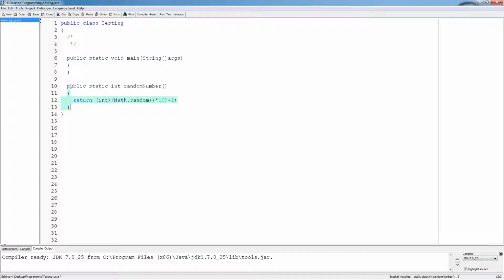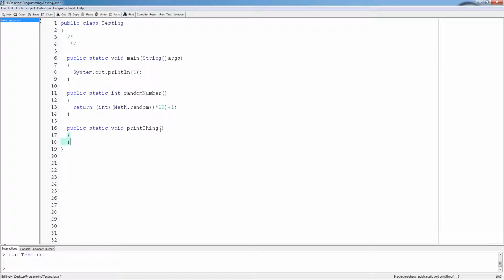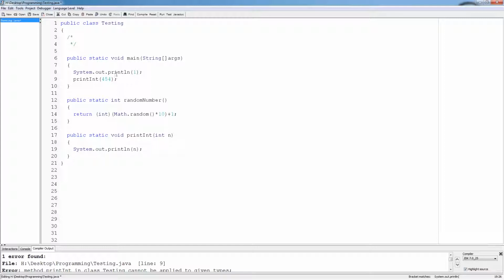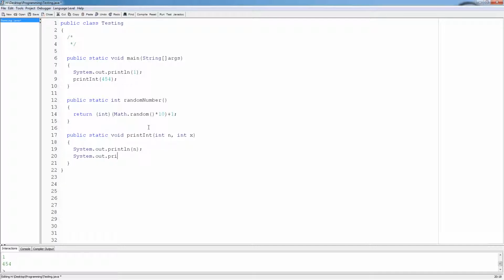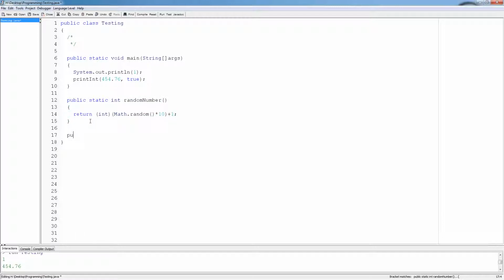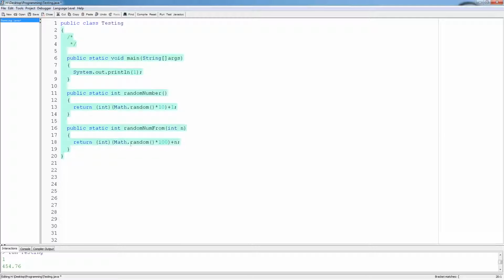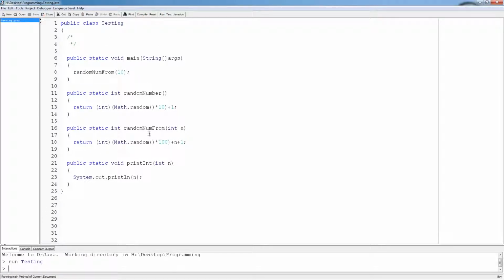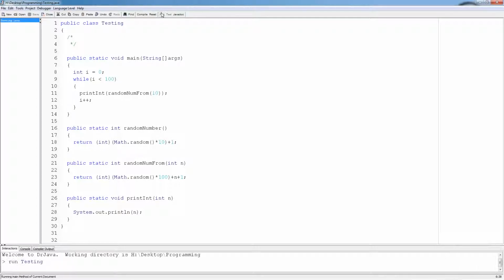Learn to Code With dankydrank || Java Ep. 6 || Parameters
Thanks to Kevin McLeod for making awesome music!!!